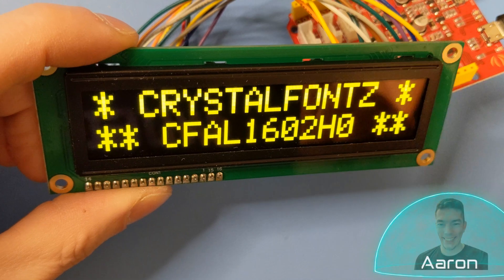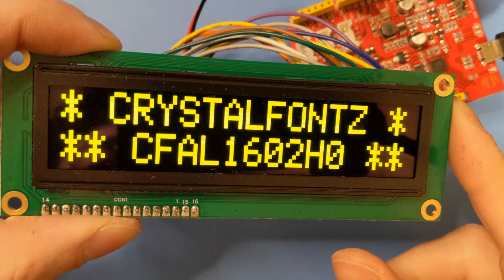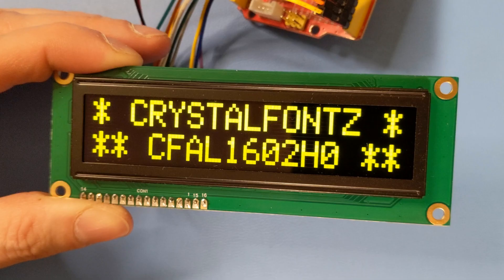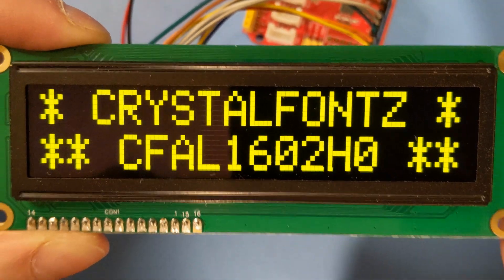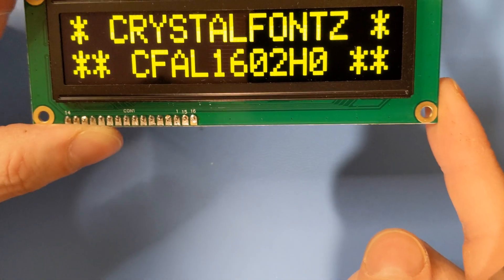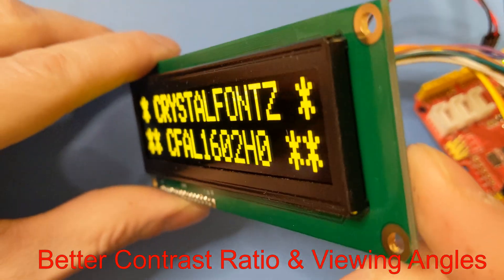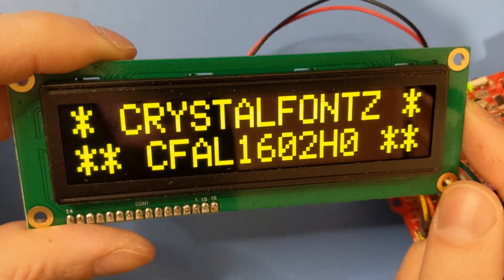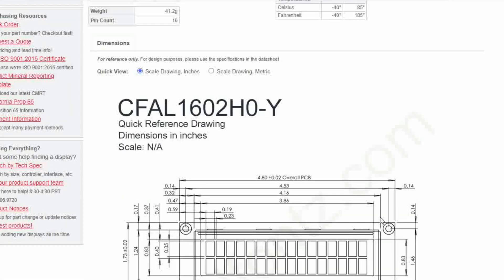16x2 Yellow on Black Character OLED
This Yellow on Black OLED display is perfect for replacing a standard character LCD. OLED displays offer superior efficiency as well as better contrast and wider viewing angles than traditional LCD displays.

If you'd like to learn more about this Character OLED display, check out its product page where you can find all of its technical specs. pricing, 3D models and, more.